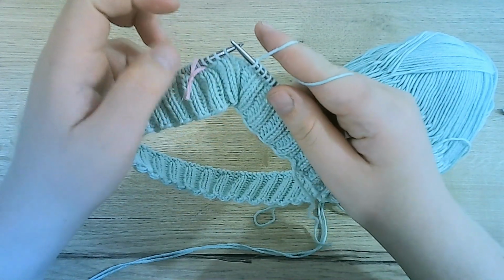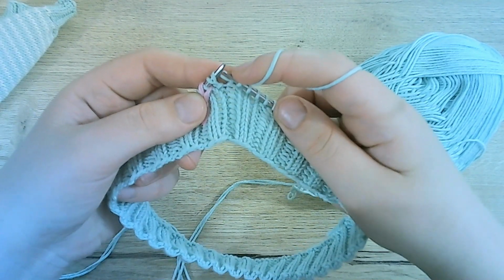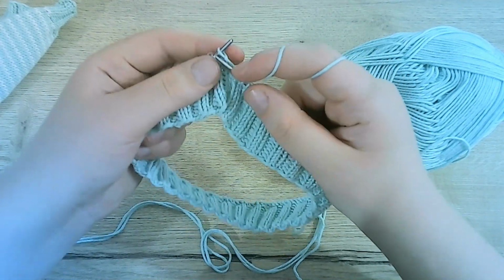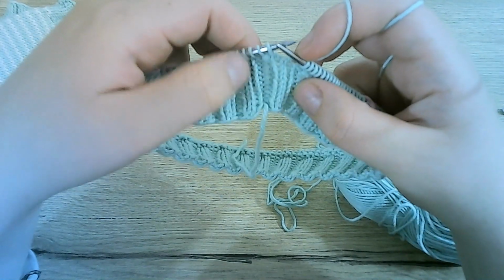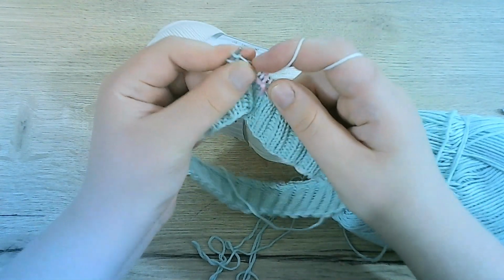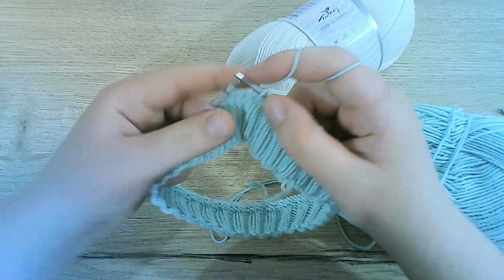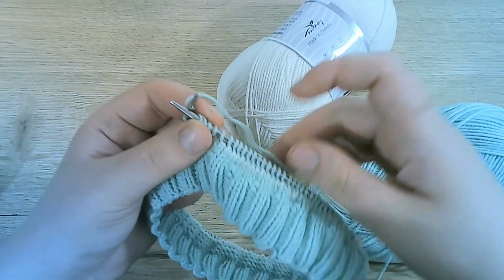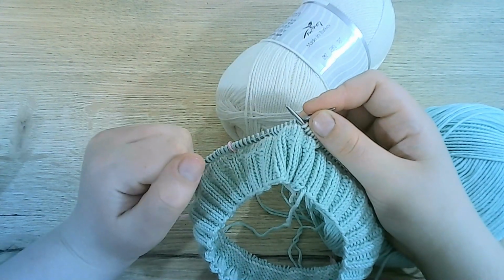Easy knit sweater with stripes tutorial - Part 4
Raglan increases, and changing colors!